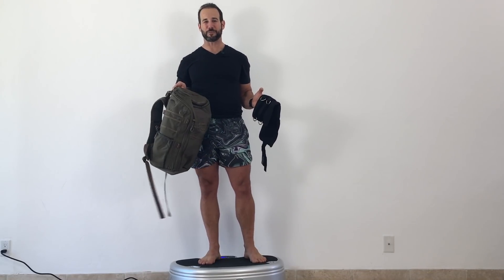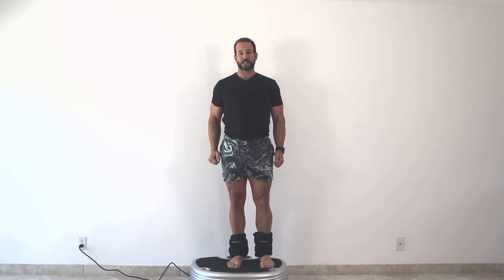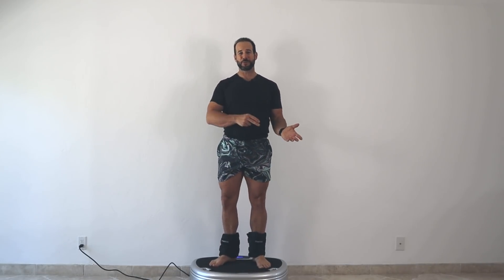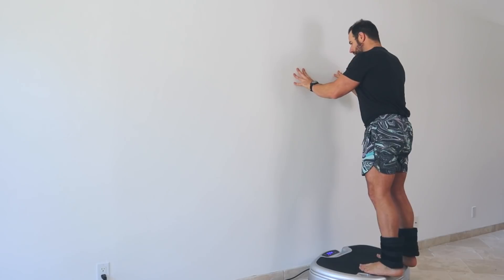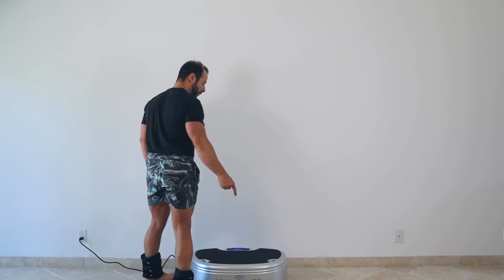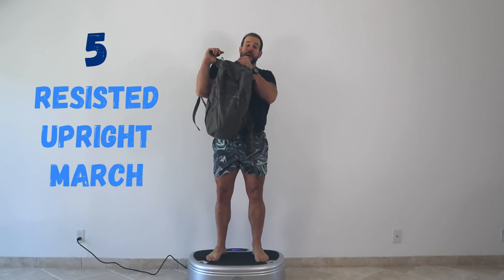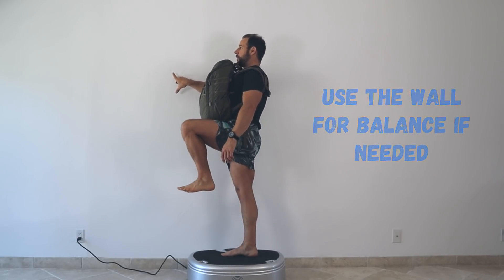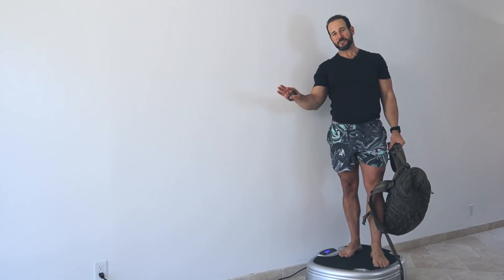Quickly BUILD BONE Density With This Scientifically Proven Method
ANKLE WEIGHTS

5.5lb Ankle Weights

All-Pro 2.5lb Ankle Weights

Synergy 10lb Ankle Weights

ELIMINATE PAIN & TAKE YOUR LIFE BACK!

References:
1. Ruan XY, Jin FY, Liu YL, Peng ZL, Sun YG. Effects of vibration therapy on bone mineral density in postmenopausal women with osteoporosis. Chin Med J (Engl). 2008 Jul 5;121(13):1155-8. PMID: 18710630.